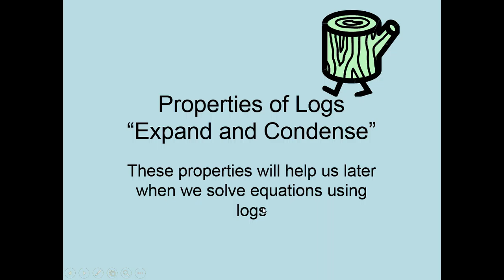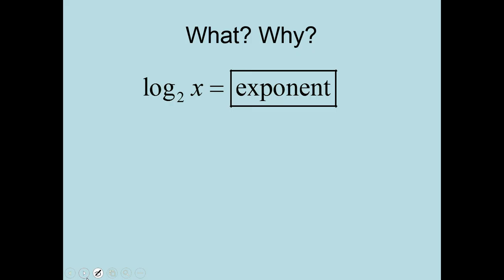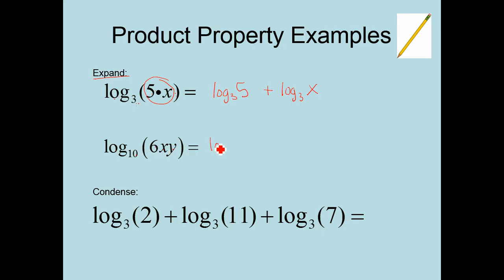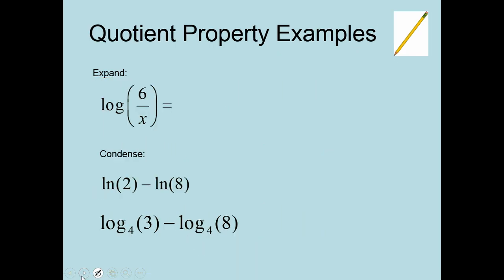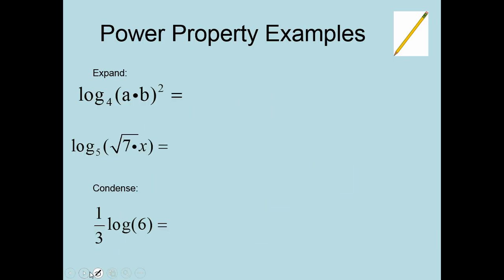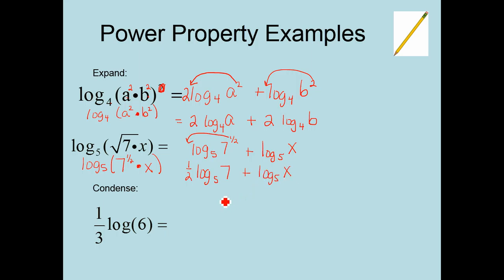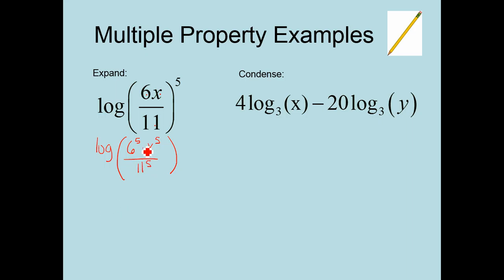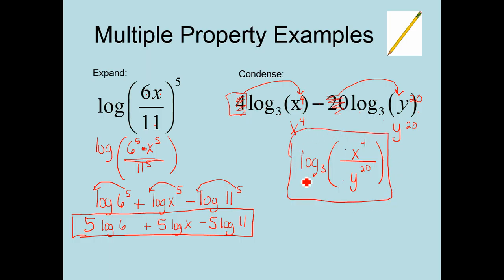expand and condense video